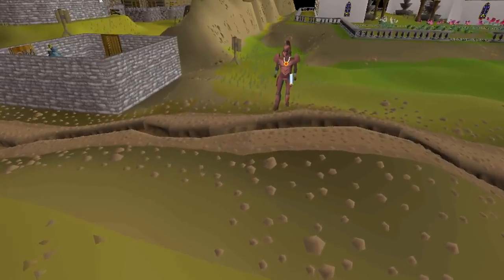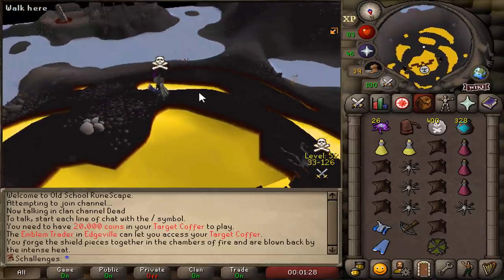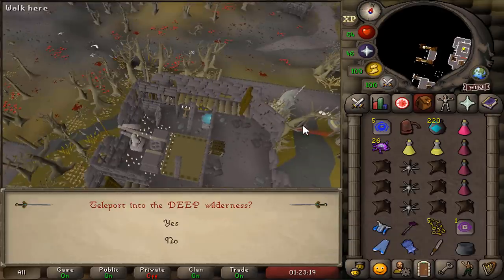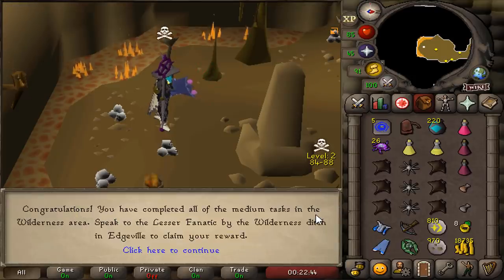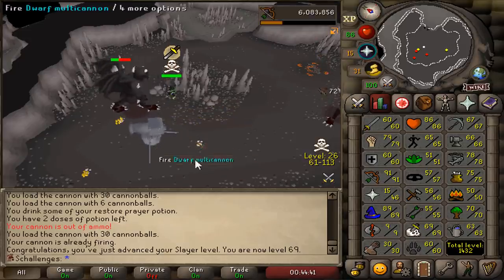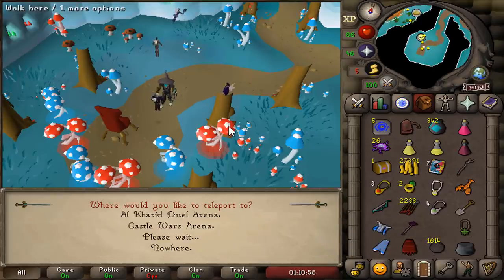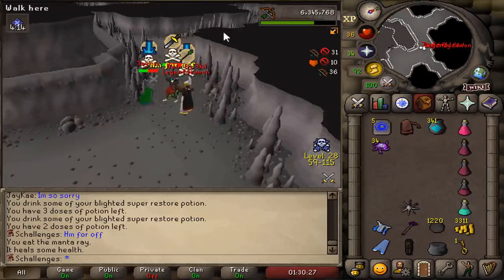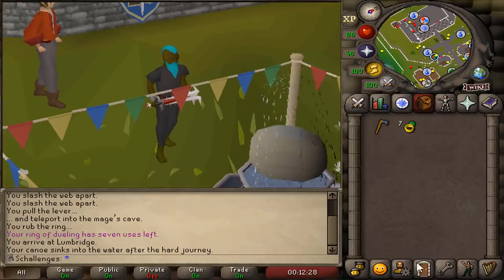Texting while playing my HCIM was a bad decision #7